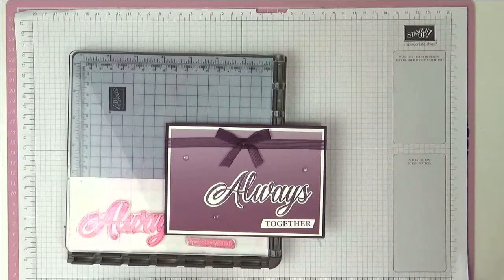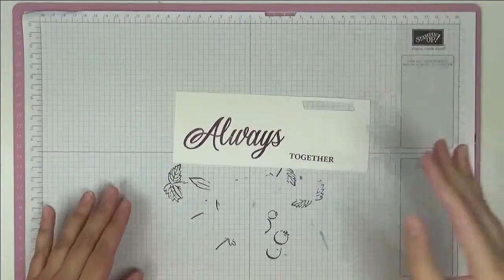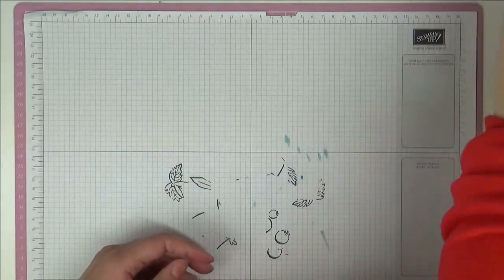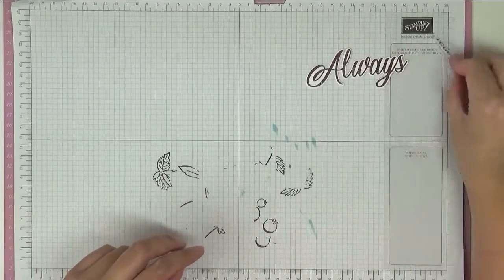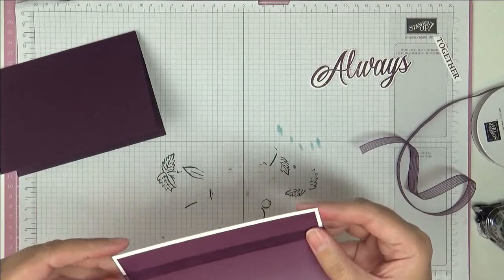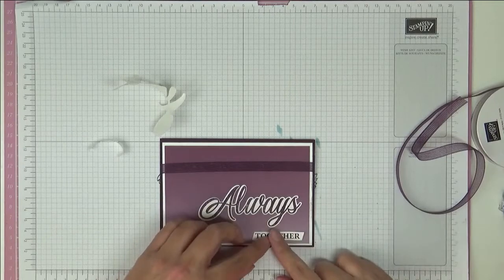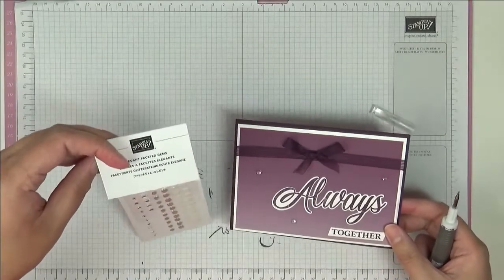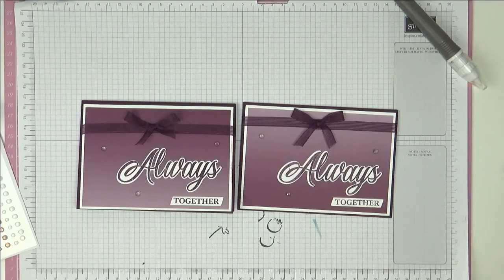Always Together, Yours Forever - Special Card - Anniversary Card - Always Dies - Stampin' Up!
Supplies
• Oh So Ombre 6" X 6" (15.2 X 15.2 Cm) Designer Series Paper